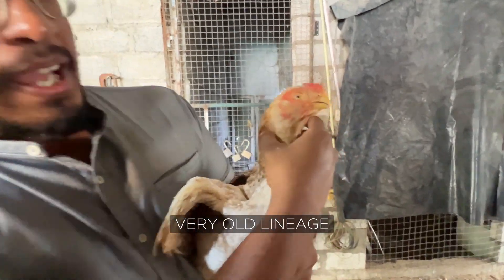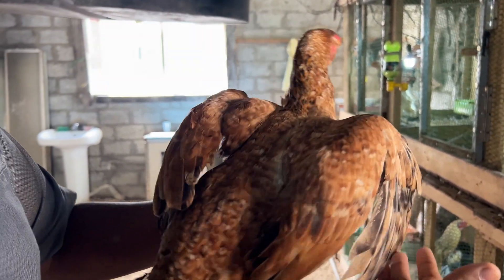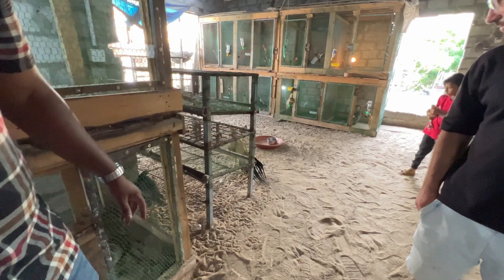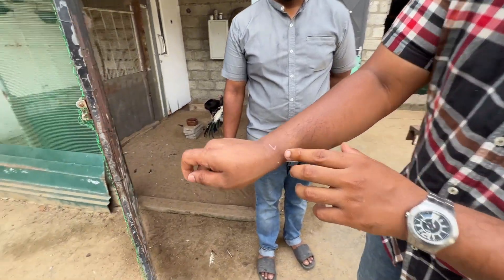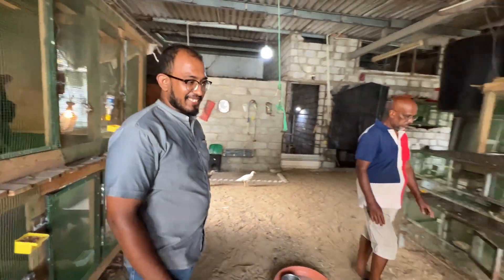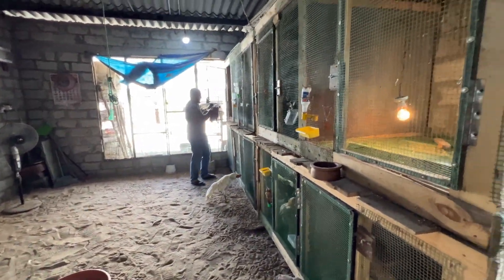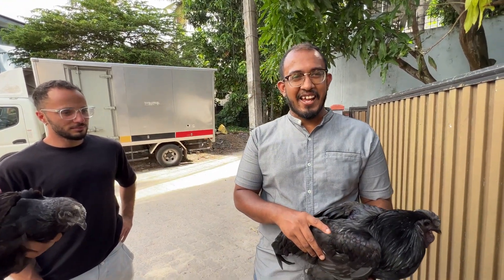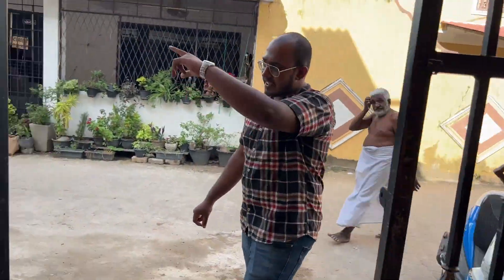The Parrot Beak Aseel - Worlds Most Expensive Chicken?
contact Wattala Parrot Beak Breeders below!